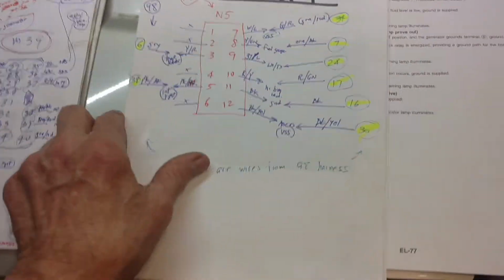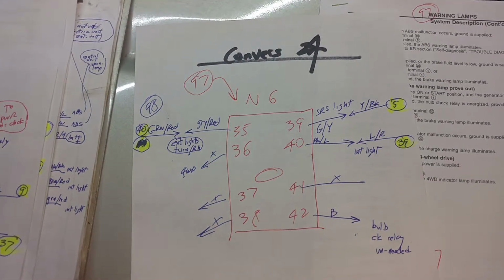98-00 frontier gauge repair (forever fix)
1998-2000 Nissan frontier instrument cluster conversion to a 1997 (pre electronic microprocessor). These later microprocessor chips that are within the cluster all develop problems in which eventually none of the gauges function. Made to incorporate a digital LCD odometer. Stupid idea, they will eventually misread or just not function at all. The final straw was no fuel gauge, hell no! Swap with the 97 cluster. Literally fits with same retainer screws locations. Quite a bit of paper work, many hours of conversions, but will NEVER have that problem again! The last 4 pictures are the final conversion sheets. The red numbers are the 98/99 pin numbers, while the blue numbers are the 97 year pin numbers.